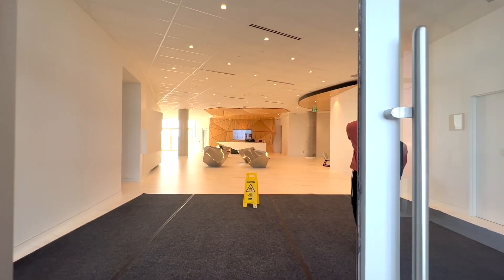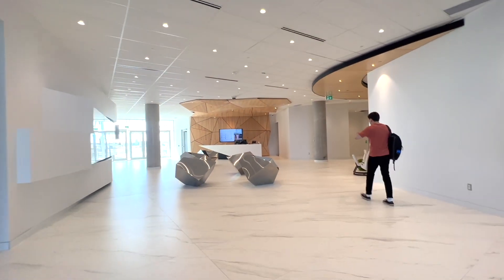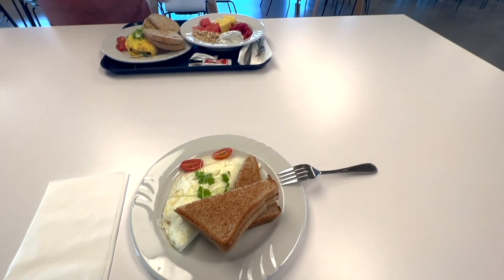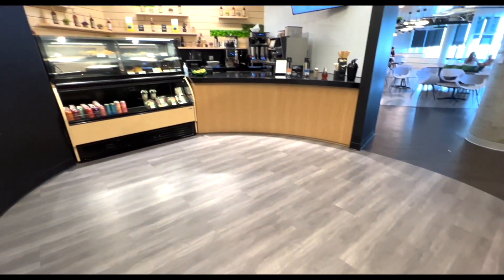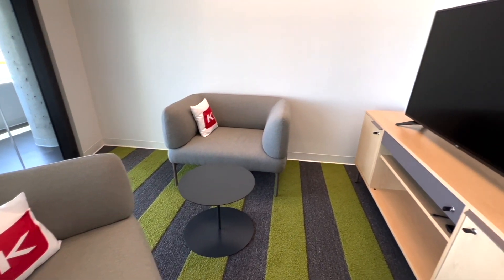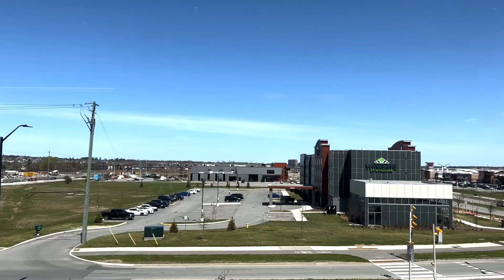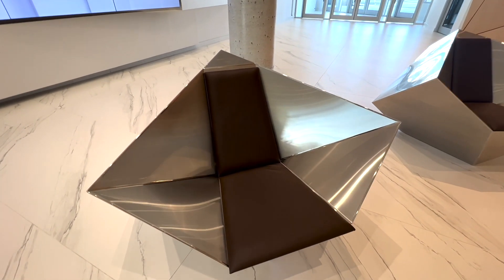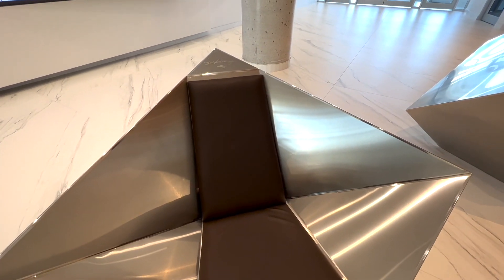Day in the life: working at Kinaxis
Whether you prefer to work from home or be in the office, we trust you to get the job done. Discover what it’s like to work at Kinaxis with Emily from our User Experience team.

Are you ready to take the next step in your career? Check out our careers page for opportunities to join an award-winning workplace. 🏆

Kinaxis® delivers the agility to make fast, confident supply chain decisions. So everyone can plan better, live better and change the world, no matter how unpredictable it gets.